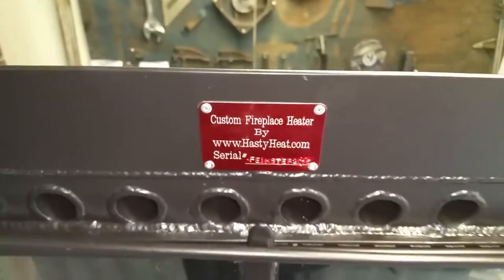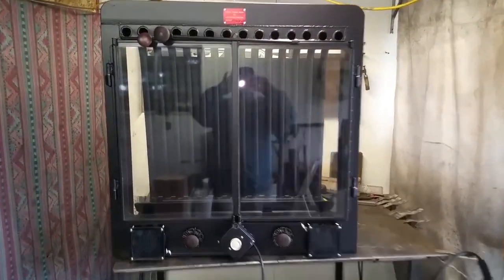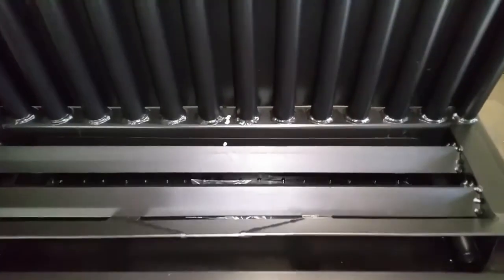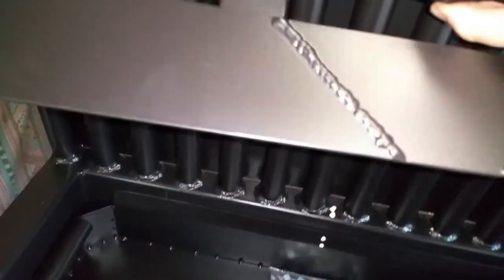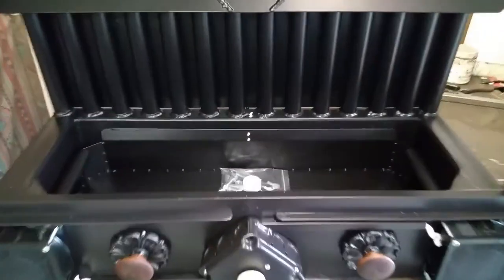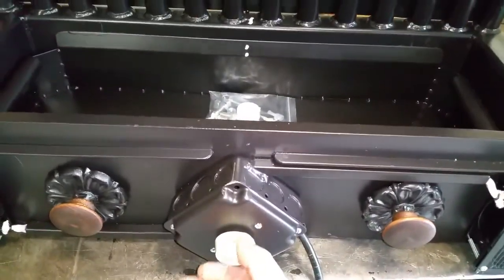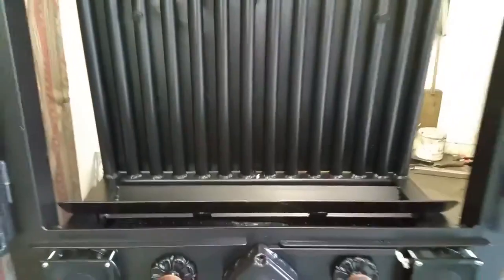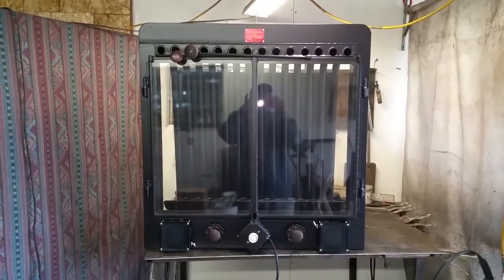A HastyHeat.com CFI custom fitted insert fireplace grate heat exchanger